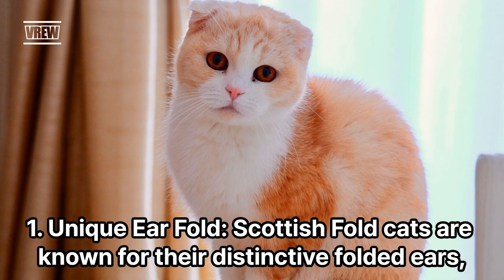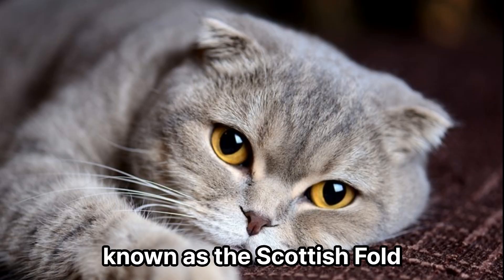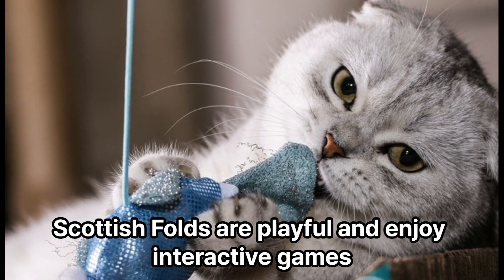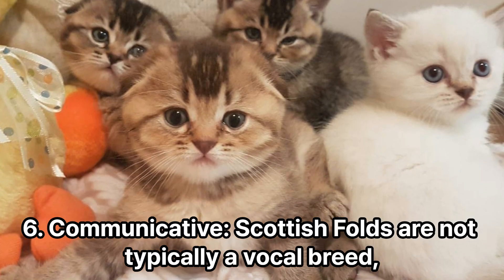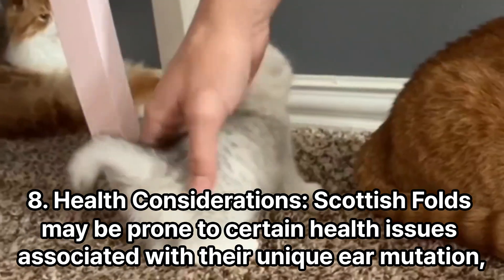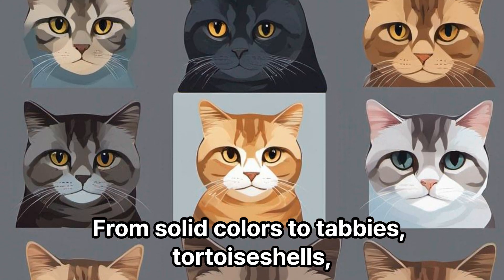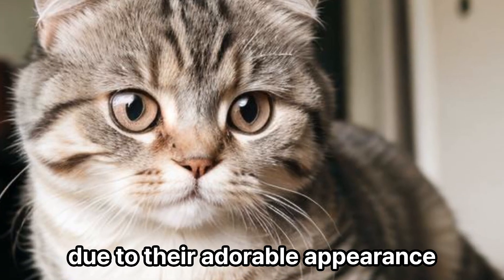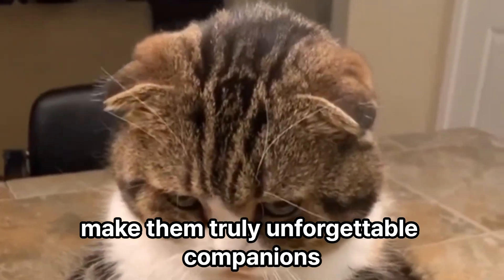12 Amazing Scottish Fold Cat Facts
The 12 Facts About Scottish Fold Cat
1.Not All Scottish Fold’s Ears Are Folded
Despite its name, some Scottish Folds actually grow up to have straight ears. All Scottish fold kittens have straight ears at birth, and the folding occurs sometime between three and four weeks. The ear cartilage will crumble under its own weight and will fold into the distinctly rounded shape the breed is known for. However, some of their ears won’t fold completely, with some having a partial fold or no change to the ears!
2.They Can Come in Any Color
The Scottish fold cat can come in a wide variety of colors and patterns. All colors, from seal to chocolate to the darkest black, are accepted by breed standards. The Cat Fanciers Association says this about the Scottish Fold’s color in their breed standard: “Any genetically possible color and pattern and any combination of genetically possible colors and patterns are allowed.”. This wide variety is probably due to the breed being allowed to be outbred with other breeds.
3.They Can Be Long-haired
In a similar vein to our last fact, the Scottish Fold can also be shown with long hair, and the breed standard for its breed also mentions long hair without any points being deducted for it. The TICA (The International Cat Association) states that the long-haired variety must have hair that’s “soft and (should) stand away from the body,” but due to the nature of these cats, all coat legs are permissible. Both the folded and unfolded ear types can have long hair.
4.They Can Be Bred With Certain Other Cats and Still Be “Pure”
The two main cat fancy groups, TICA and CFA, allow Scottish Folds to be bred with British Shorthair, American Shorthair, and British Longhair cats to expand the breed’s gene pool while retaining their own angelic looks. The presence of the genetic mutation that causes joint problems in this breed means that two Scottish Folds shouldn’t be bred together (particularly true for folded types). The British and American shorthaired breeds share many of the same traits as the Scottish Fold, so the breed can be maintained responsibly while widening the gene pool.
5.Two Folded-Ear Scottish Folds Should Never Be Bred Together
The reason why two Scottish Folds with folded ears should never be bred together is due to the generic mutation they carry, which allows their ear to fold. This gene weakens and breaks down cartilage, meaning that the ears fold over onto themselves. Unfortunately, this gene also causes huge damage to other joints, causing a lot of pain, mobility issues, and quality of life deterioration. Breeding two of these cats together will result in a cat with deformities and abnormalities and progressive pain that worsens over time.
6.They Suffer From Debilitating Joint Problems
Scottish folds all suffer from a range of debilitating joint diseases. The main cause of this is osteochondrodysplasia, a condition in which the joints become degraded, thickened, and fused. The fusing and thickening of the joints in the tail, ankles, and stifles (knees) causes intense pain for the affected cat, leaving some of them unable to walk or even move. This is an inherited problem, and because only one copy of the faulty gene that causes it is needed for the disease to express itself, most Scottish folds suffer from milder symptoms.
7.They Are Very Intelligent
Ranked in intelligence, despite there being no outright tests for feline intelligence, the Scottish Fold consistently shows up in the top ten. The Scottish Fold is known for being friendly, inquisitive, and easily trained, showing its intelligence and openness to learning from its owners.
8.They Don’t Like to be Alone
The Scottish Fold is known for being very clingy to its humans. These cats thrive on the attention and affection of their owners, even suffering from separation anxiety if they’re left alone for periods of time. These cats do better with some feline company, even another of their own breed, to keep them from feeling lonely. Just make sure they’re both neutered, as two Scottish Folds shouldn’t be bred together.
9.They All Came From One Cat
The entire lineage of purebred Scottish Folds can be traced back to one barn cat—Suzie. Suzie was a white barn cat belonging to a couple who lived in Perthshire, Scotland, where she gave birth to a litter of folded-ear kittens. These were so endearing to a local cat fancy that they took two kittens from her (of different litters) and bred them, creating the start of the breed.
10.They Are Banned In Several Countries
Because of the poor health of nearly all Scottish Fold cats, the breed has actually been banned in several countries, such as Belgium. While the breed isn’t prohibited in America, the Governing Council of the Cat Fancy (UK) and the Fédération Internationale Féline have both disqualified the breed and taken them off their register because of the apparent cruelty of breeding these cats.